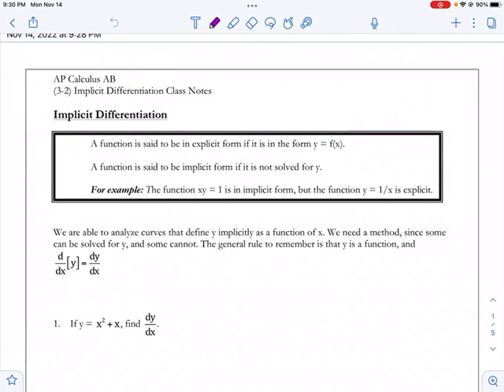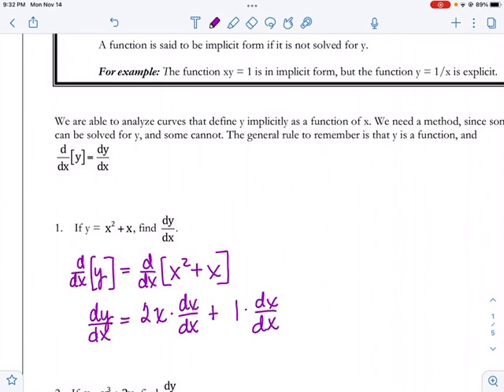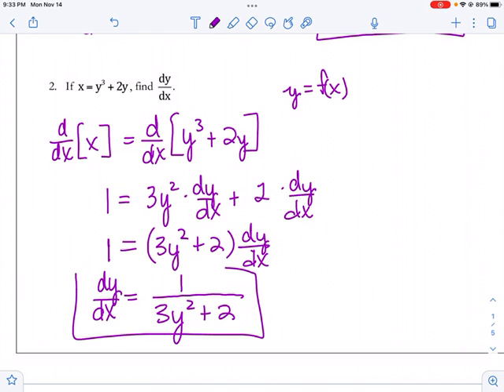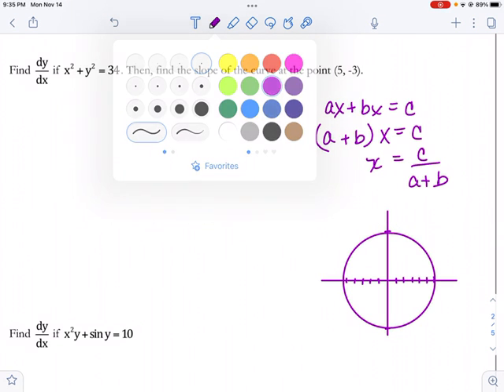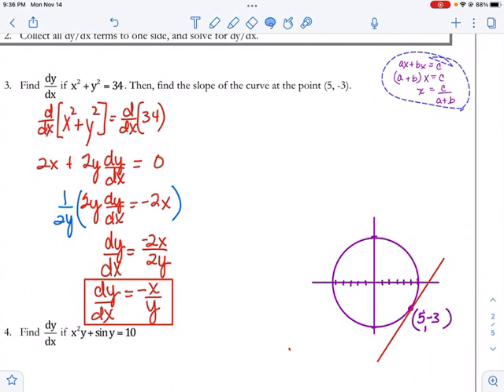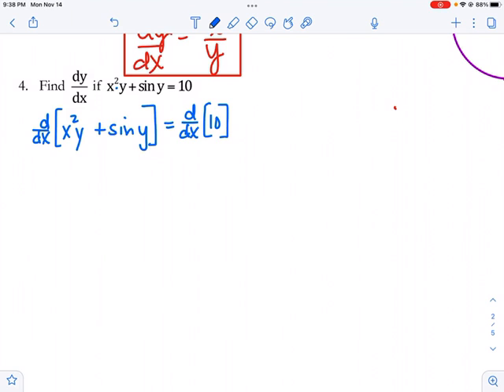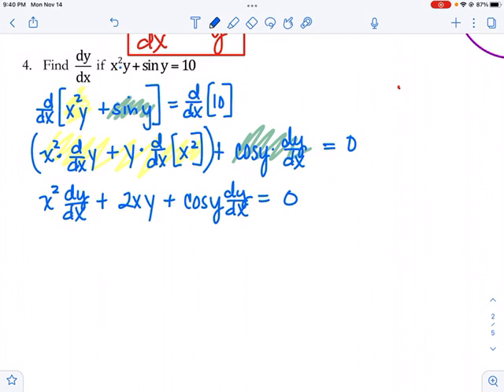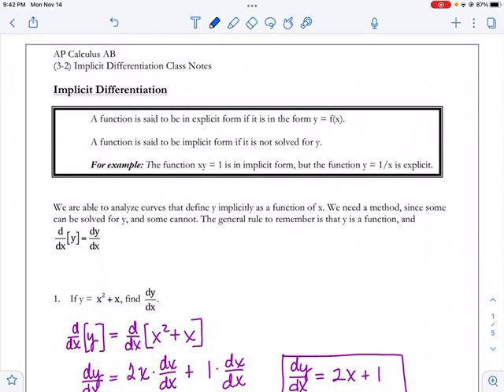3.2 Video Part 2a_Implicit Differentiation